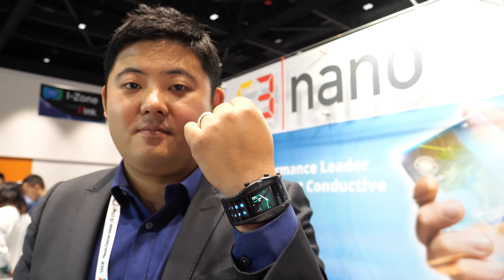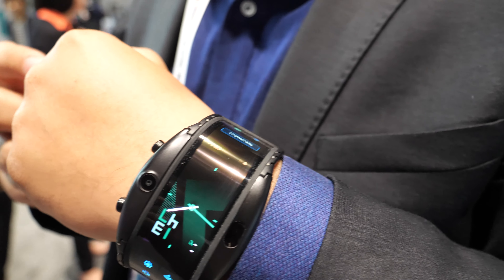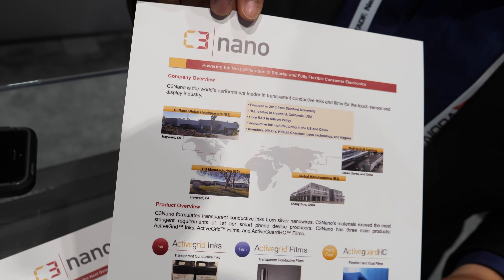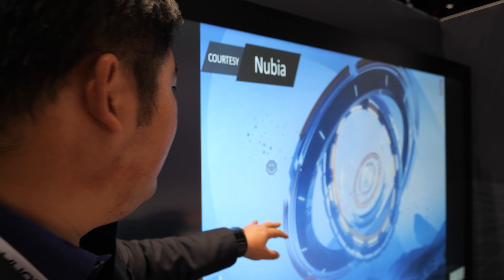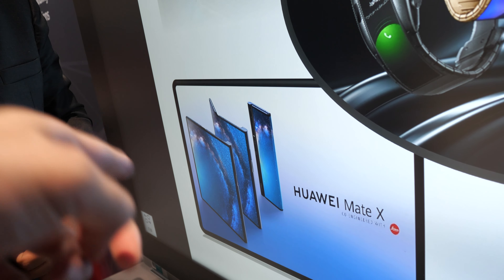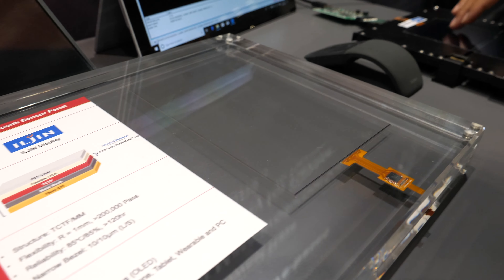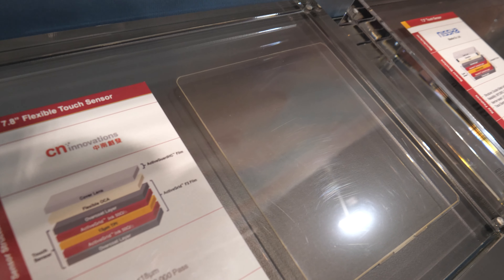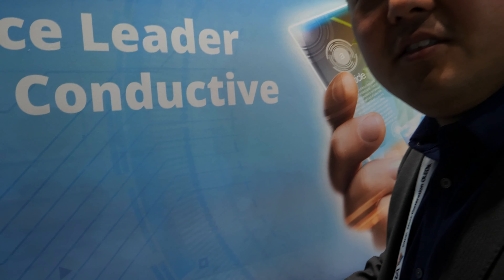C3Nano Silver Nanowire conductive inks and transparent conductive films for flexible display market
C3Nano is an advanced materials manufacturer serving a wide range of electronic applications. C3Nano’s silver nanowire based conductive inks and transparent conductive films deliver superior performance for large interactive displays, foldable smartphones and tablets, wearables, and other.

Here in SID Display Week 2019, Yadong Cao, Applications Engineering Manager shows C3Nano’s newest product and the various applications with these new products and more.